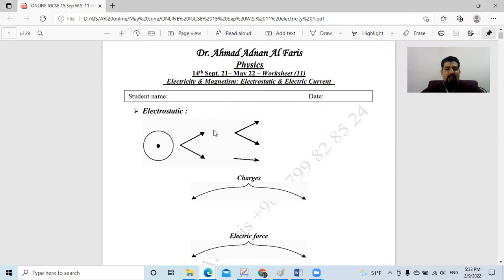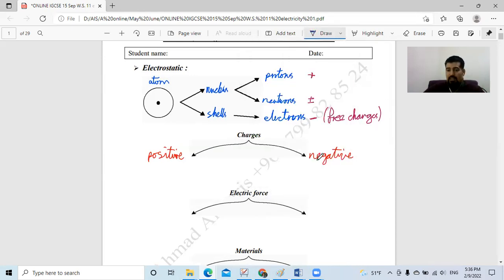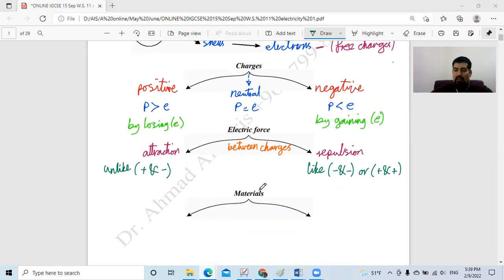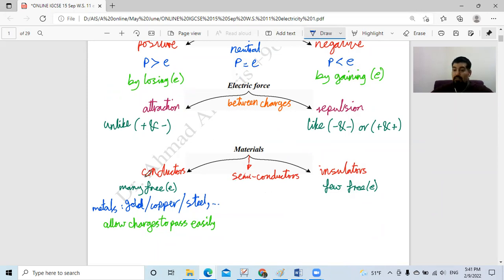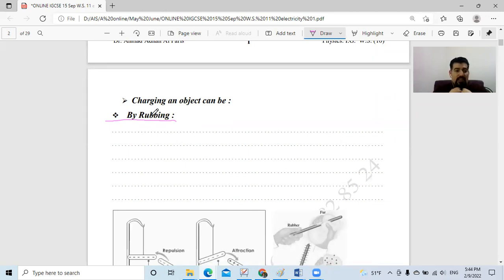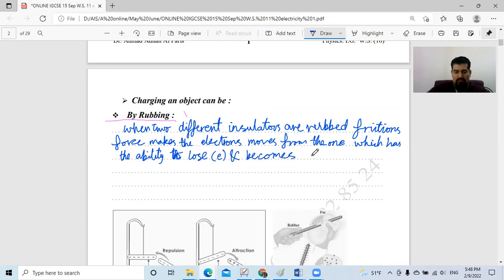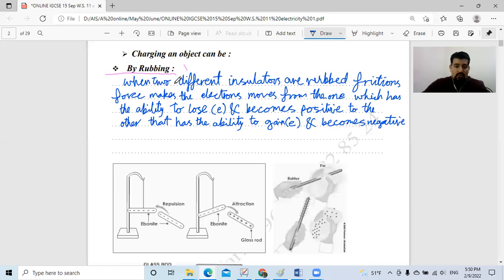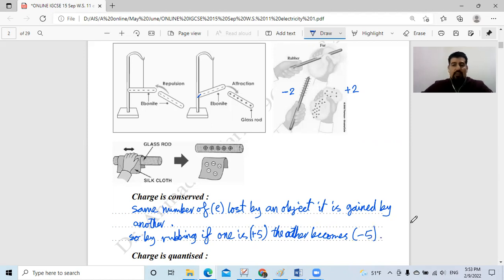Introduction of electrostatic by Dr. Ahmad Al Faris. Part of online course for IGCSE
charges protons electrons positive negative rubbing